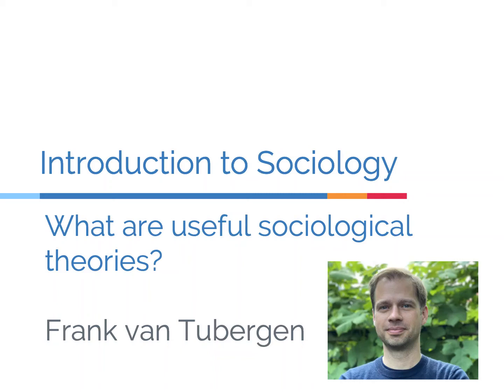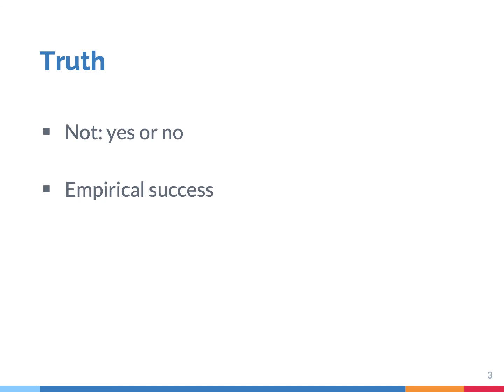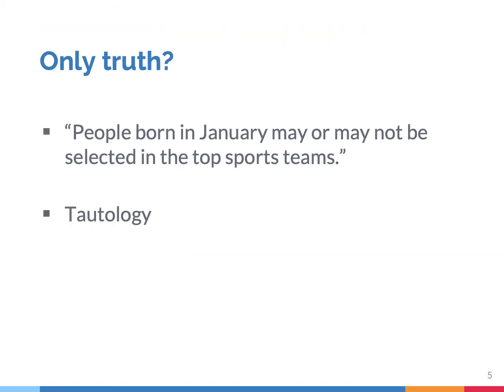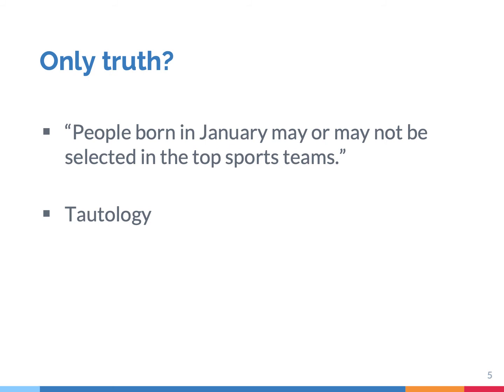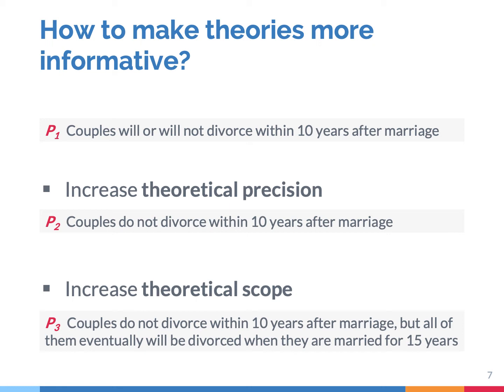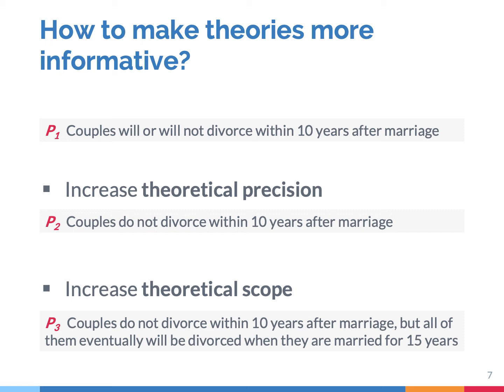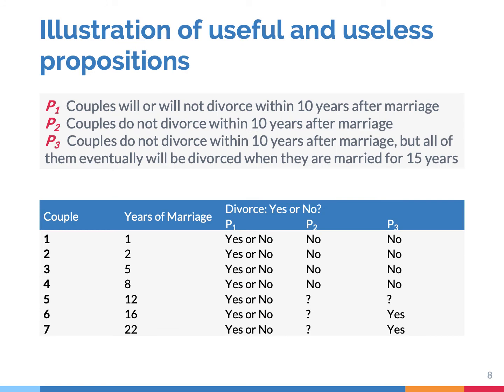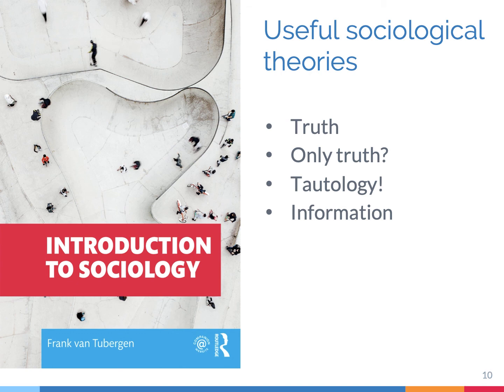2.3 What are Useful Sociological Theories? | Introduction to Sociology course - SOC 101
This video gives a short introduction to sociological theories. What is a useful sociological theory? Why can theories that are true be useless at the same time? The lecture covers materials from Chapter 2 of my Introduction to Sociology textbook (Routledge, 2020):
On my website you can find all the materials (videos, quizzes, etc.) of the Introduction to Sociology course - SOC 101: